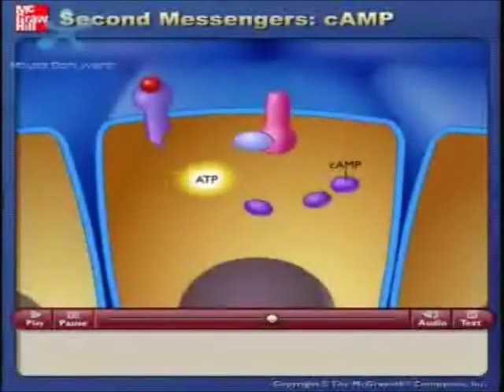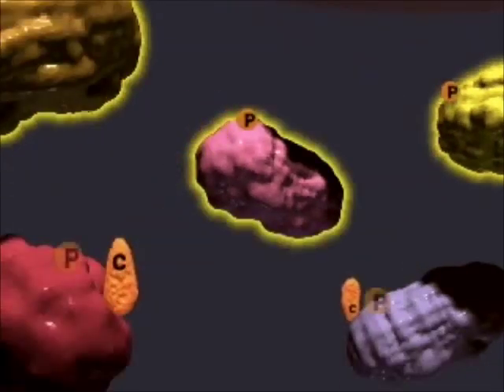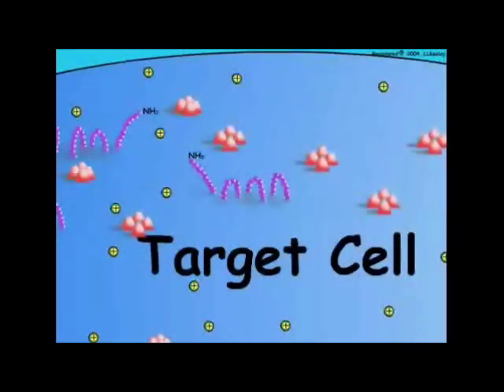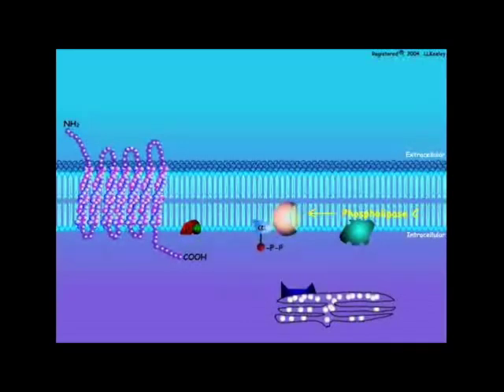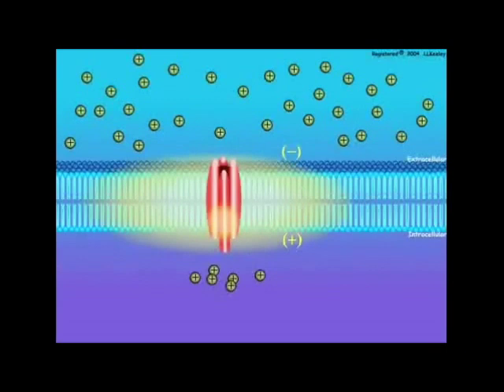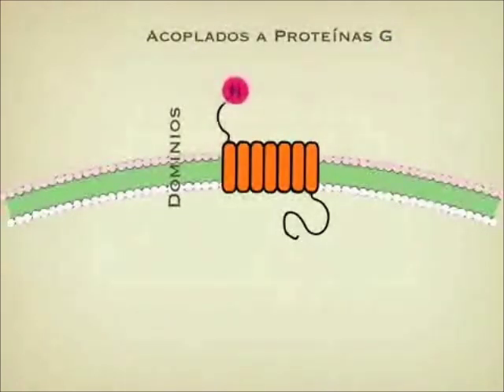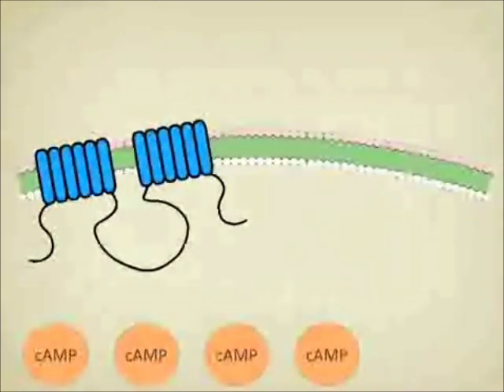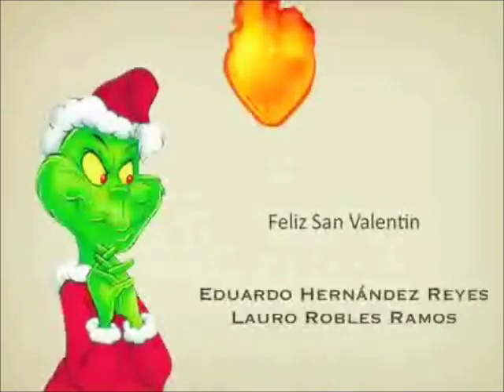Fisiologia Humana - Mecanismo de Neurotransmissão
Vídeo-resumo da aula de Fisiologia Humana sobre o mecanismo de Neurotransmissão. Sinapses e mecanismo envolvendo a proteína G.